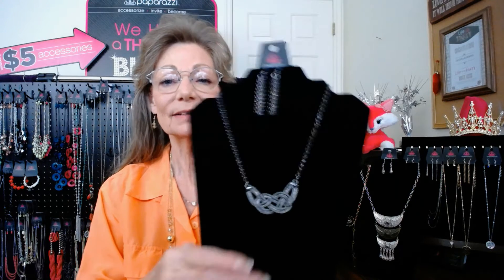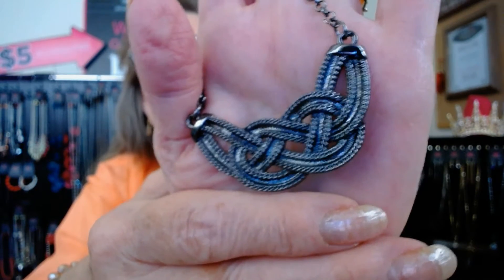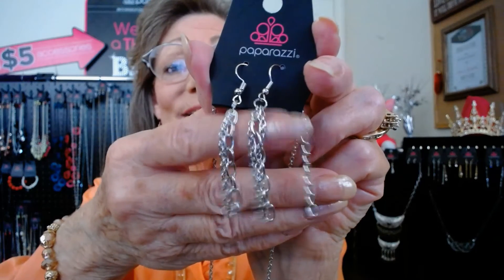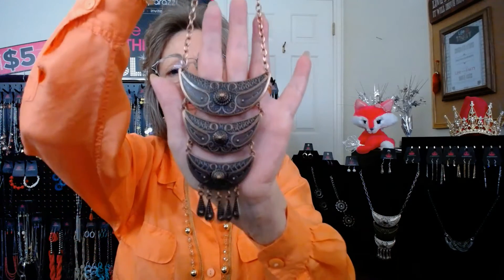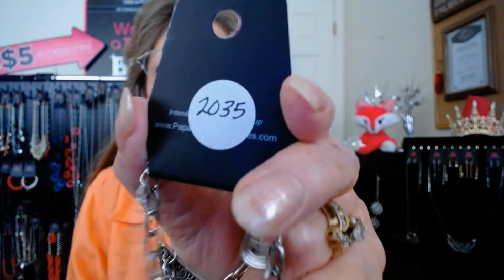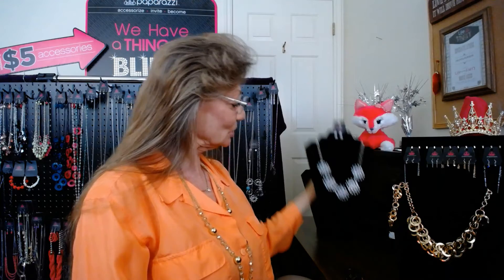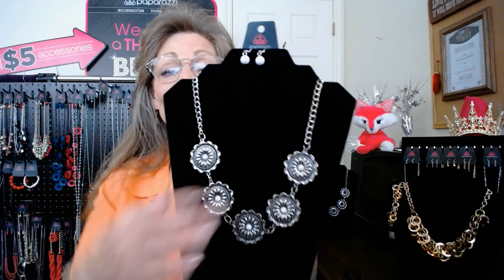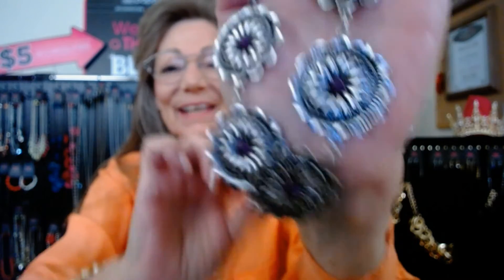Foxy's Paparazzi - "Affordable $5 Jewelry!"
🌿💎🌿 Foxy's Paparazzi - 85  "Affordable $5 Jewelry!"
PREMIERE - Sept. 1st

💖All Jewelry Is Lead & Nickel Free!
🛒 Just say, "SOLD" and the Item# in the Comments.
*REMEMBER: You can Order from All my Video​s.

Invite Your Friends & Family for the Fun...

🔖 Located In Kanab, Utah 84741 !!!
👀 COME & TAKE A LOOK in the Boutique, too.

👍 FIRST TIME BUYERS:
Please Send or IM me your Email, Address and Phone.
💳 Orders using Credit and Shipping require your Address, etc., too.
🌿🌹🌿 You're done... 🌿🌹🌿

💕💗💕 Thank you for choosing Deanna Hawkins as your Personal Jewelry Consultant and Shopping at Foxy's Paparazzi.